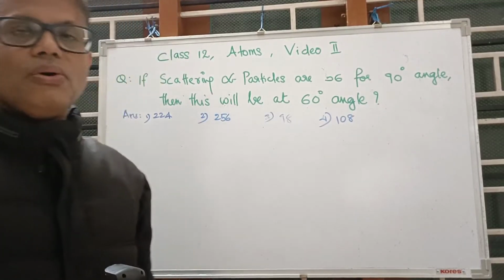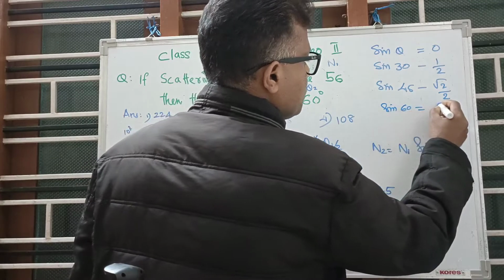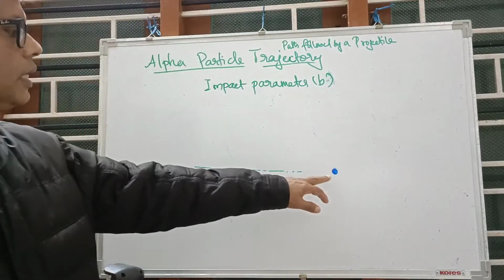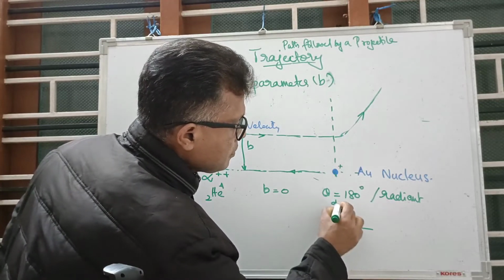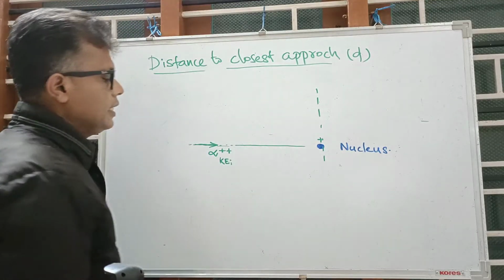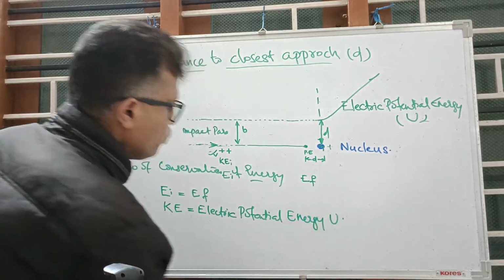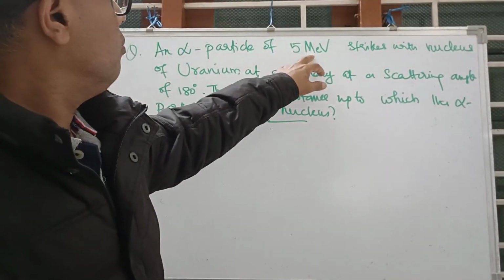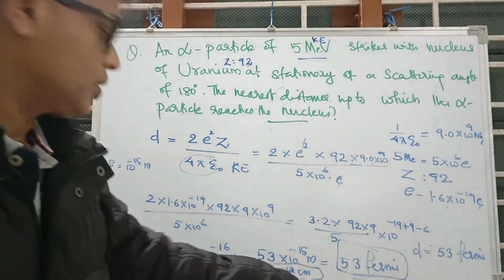Class 12 Chapter 12, Atoms , Video II, Alpha-Particle trajectory, Distance of closest approach.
Atoms , Video II, Alpha-Particle trajectory, Distance of closest approach, Numerical for  JEE & NEET, Scattering Numerical, Fermi, Angle to radian.